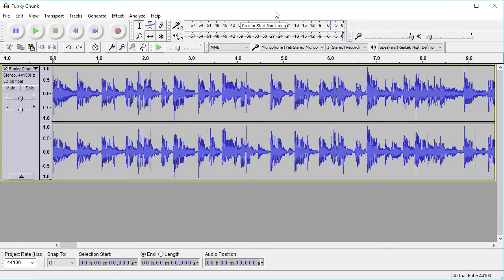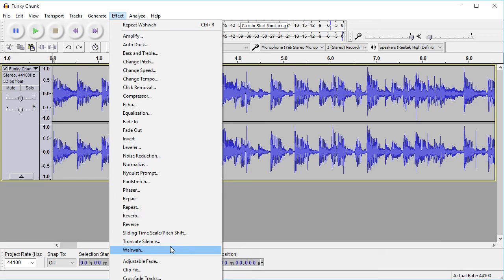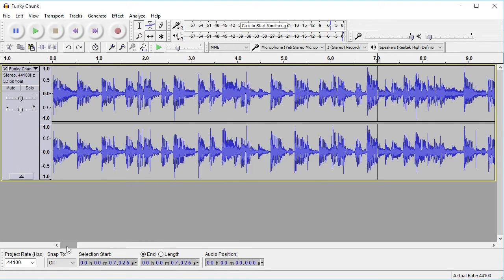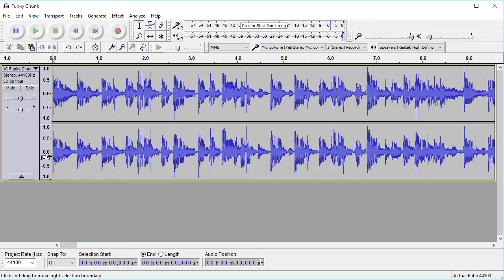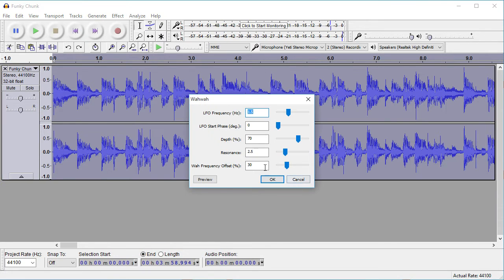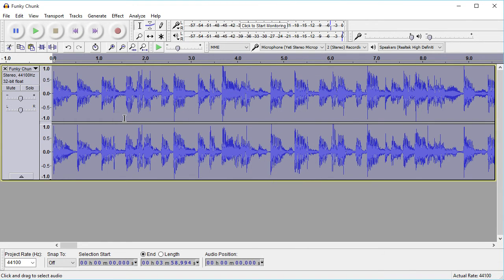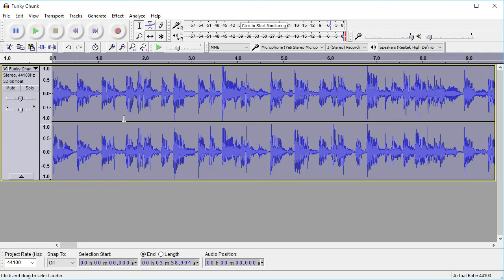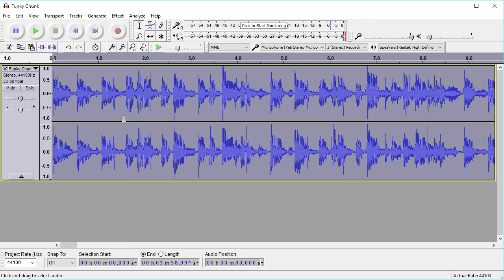Weird Sound Effect WahWah - Audacity Tools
Here's a weird sound effect I found that you can use for free within the Audacity sound and audio editor. It's called "WahWah".